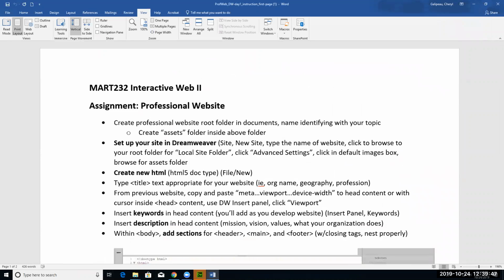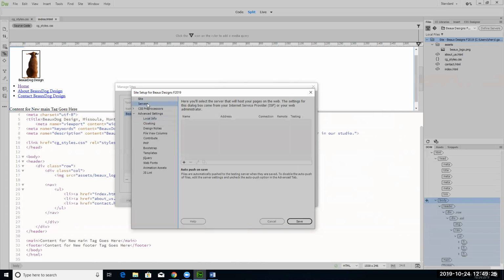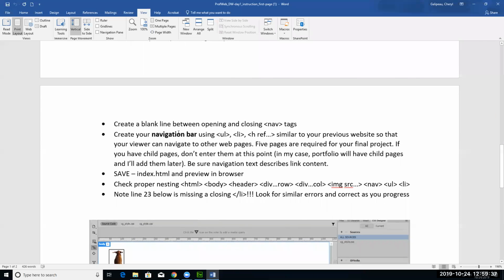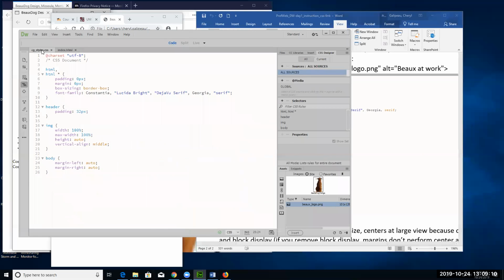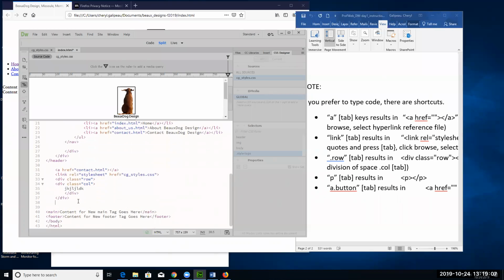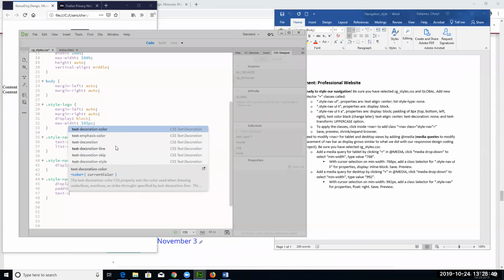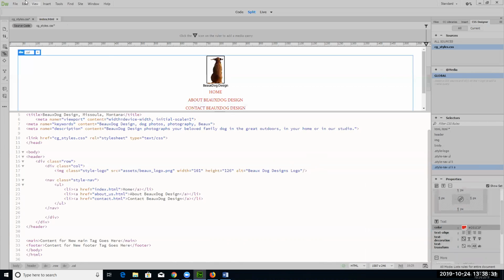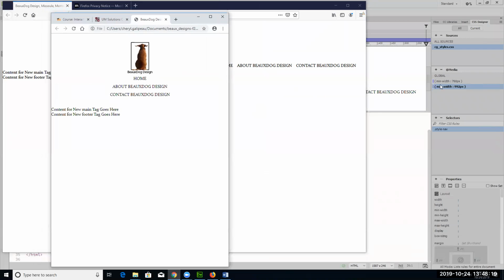GMT20191024 183936 Cheryl Gal 1920x1080